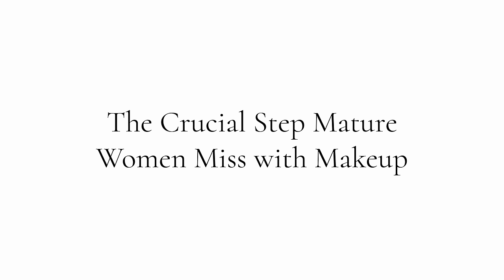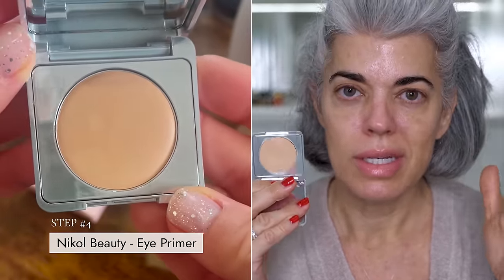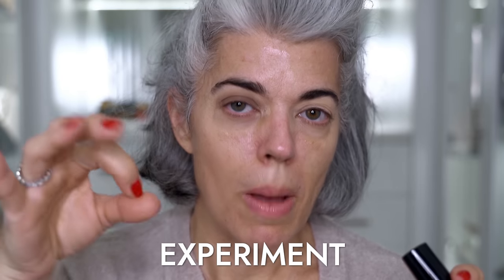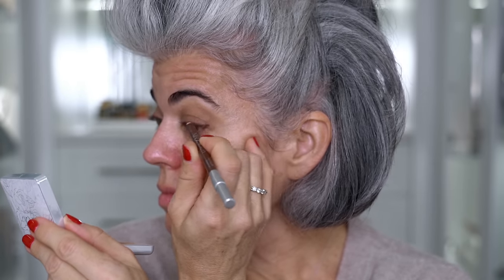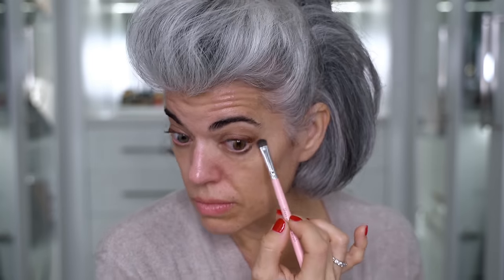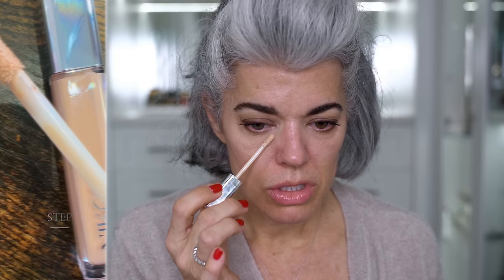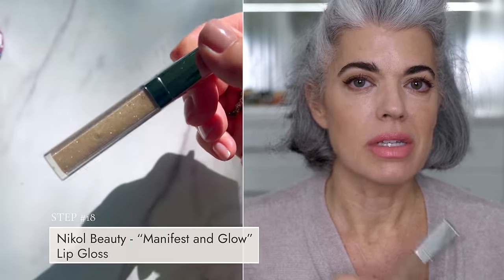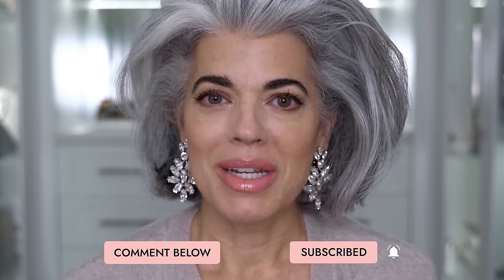THE CRUCIAL STEP MATURE WOMEN MISS WITH MAKEUP | Nikol Johnson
Today, I share a crucial step most mature women miss when applying makeup. Let me know if this is a daily step or if you missed the boat.

2501 NW 34th Place
B28
Pompano Beach, Florida 33069

👗 I AM WEARING: Robe
Earrings: Oscar de la Renta found on consignment

💅🏻 NAIL POLISH COLOR: Ripe Cherry from Biosculpture

✔️ LUMEN $50 off discount: Use Code: NIKOL